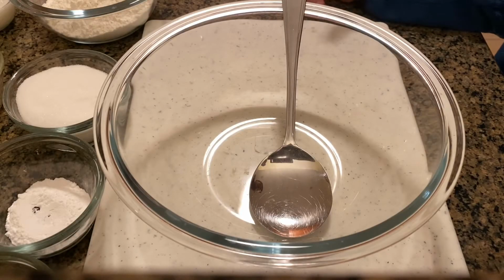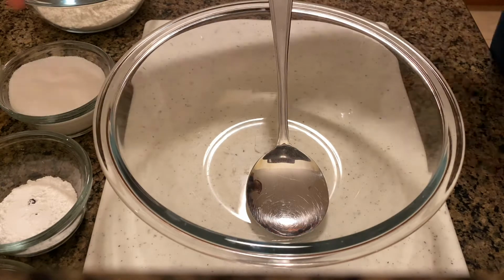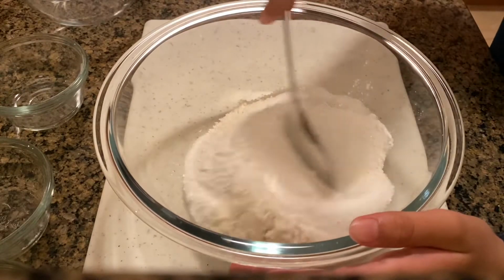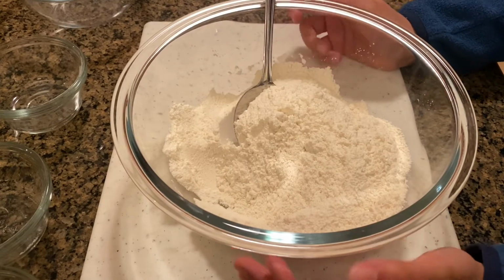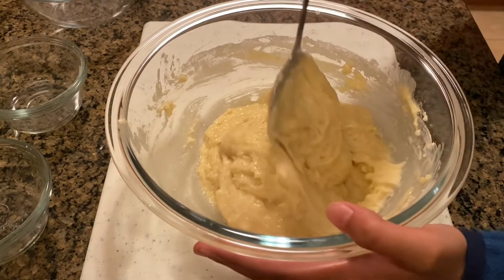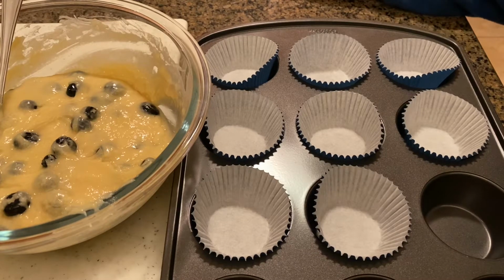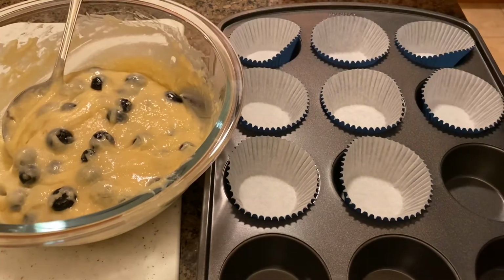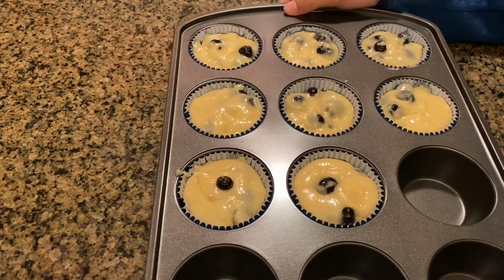How to Make SCRUMPTIOUS BLUEBERRY MUFFINS!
Written Recipe:

INGREDIENTS:

1 1/2 cups all purpose flour
2 teaspoons baking powder
1/4 teaspoon salt
3/4 cup granulated sugar
1 large egg
1 1/2 teaspoons vanilla extract
1/2 cup milk
1/3 cup oil of your choice
1 cup blueberries

INSTRUCTIONS :

Preheat your oven to 400 degrees Fahrenheit (200 degrees Celsius). Mix together all your ingredients. This batter should make 8 muffins. Bake for 15 minutes.